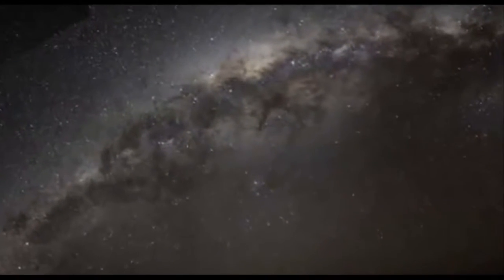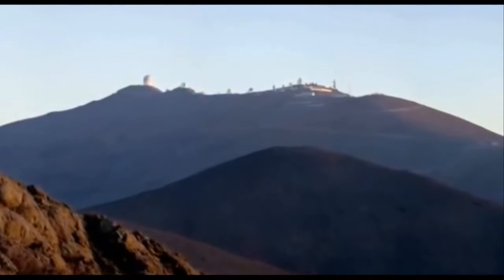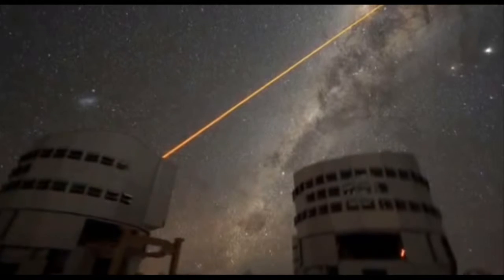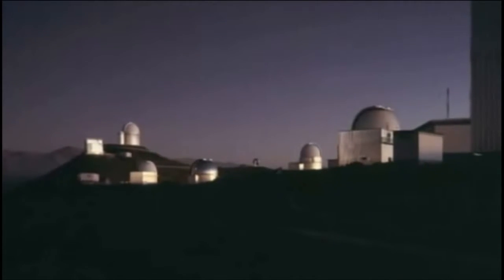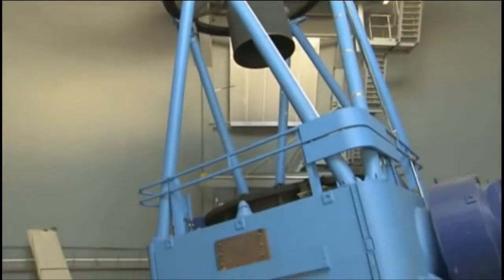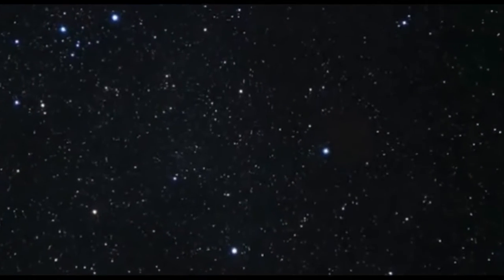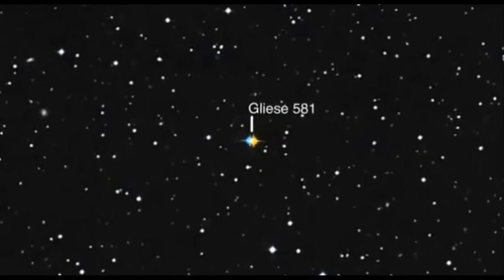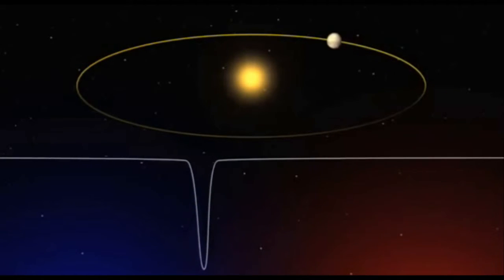Unprecedented 16-year | Lightest Exoplanet | Planet Discovery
Planet Discovery , Technology Documentary, Science Discovery
This channel I want to upload  Science and Technology Discovery.
Unprecedented 16-year ,  Lightest Exoplanet , Planet Discovery, Space Documentary Video,  Star Videos, Sky Discover, ESOcast, TechVideo2016,

In this second episode of the ESOcast Dr. J takes us to the centre of the Milky Way to talk about a supermassive black hole there located. We will hear from two scientists involved in an unprecedented 16-year long study, which used several of ESO’s flagship telescopes to produce the most detailed view ever of the surroundings of the monster lurking at our Galaxy’s heart. How were the hidden secrets of this tumultuous region unravelled? Watch this ESOcast and find out.More episodes of the ESOcast are also available.
Find out how to view and contribute subtitles for the ESOcast in multiple languages, or translate this video on dotSUB
Credit: Visual design and editing: Martin Kornmesser, Luis Calçada and Herbert Zodet. Host: Dr. J. Footage and photos: ESO/ R.Genzel and S. Gillessen. Web and technical support: Lars Holm Nielsen and Raquel Yumi Shida.